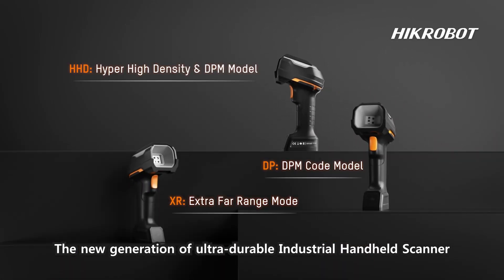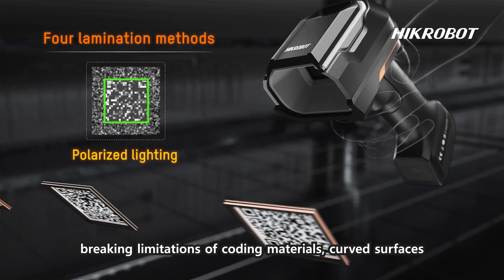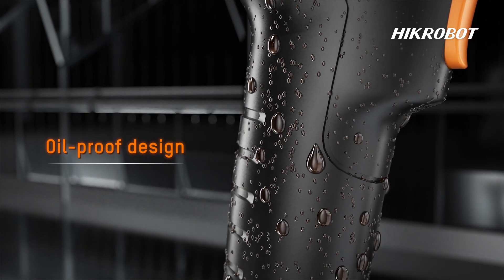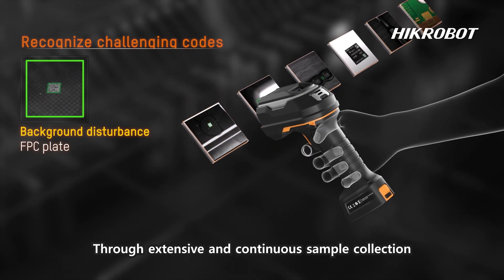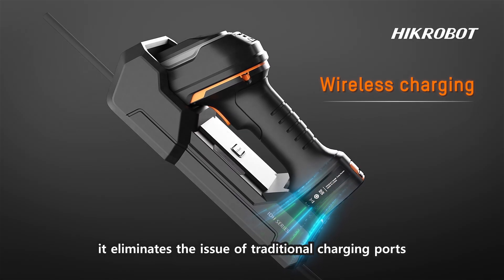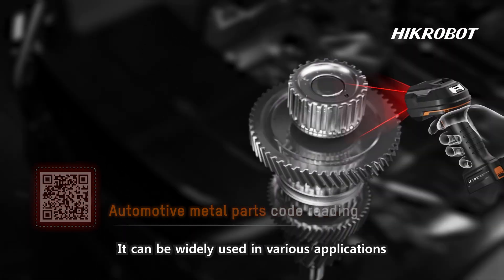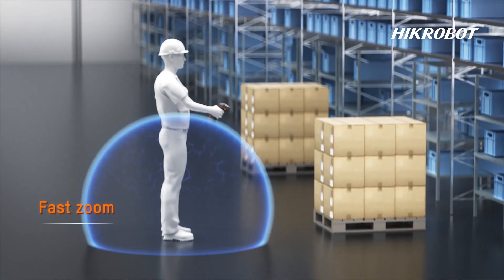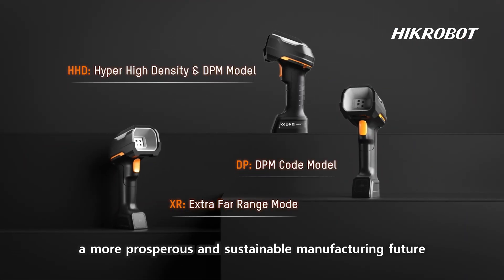Industrial Handheld Scanner/IDH9000 Series Introduction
🚀 IDH9000 Series Handheld Scanner 🚀

Discover the power of the IDH9000 Series handheld scanner. With AI technology, a dual-lens design, and outstanding durability, it’s built to tackle the toughest code scanning challenges across industries such as automotive, logistics and consumerelectronics. 🔧📦

 Key Features:
🔍 Precision Scanning: Decodes DPM codes and ultra-small codes (as small as 40 microns) with AI-powered algorithms.
💡 Versatile Lighting Options: 4 lighting modes to handle complex surfaces and materials.
💪 Engineered for Durability: Survives 20,000 drops and offers IP67 waterproof and oil-resistant protection.
🖥️ OLED Display: Easy-to-read real-time feedback and settings.
⚡ Wireless Charging: Simplifies charging with no physical connectors, reducing wear and tear.

🎥 Watch the video to see how the IDH9000 Series Handheld Scanner is transforming industrial scanning!